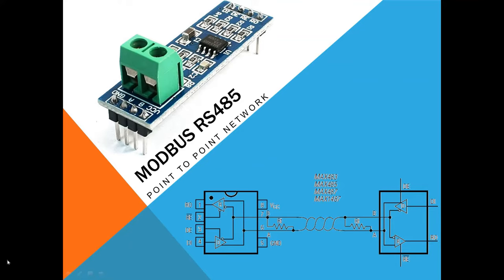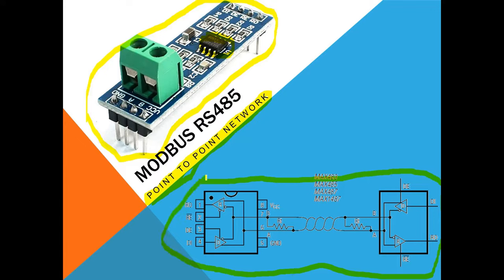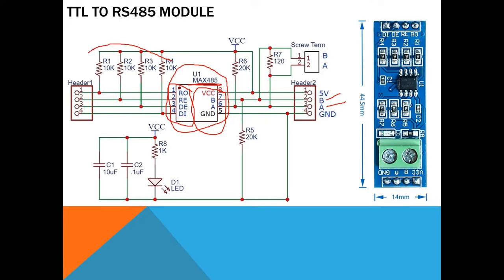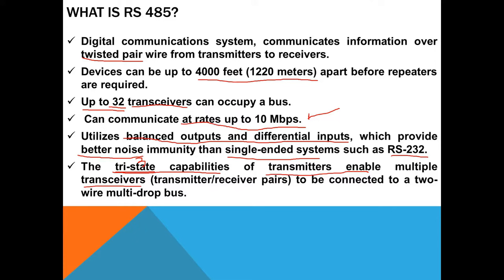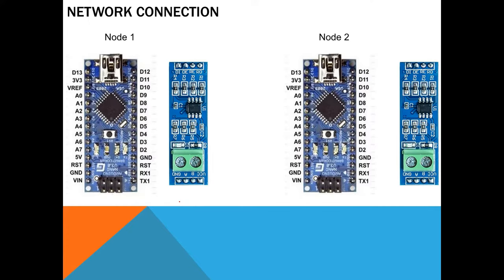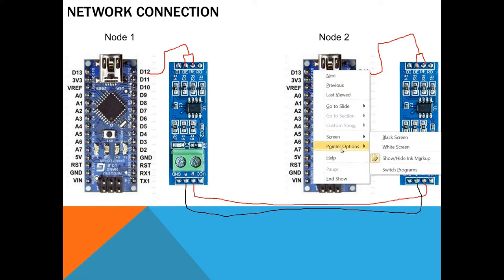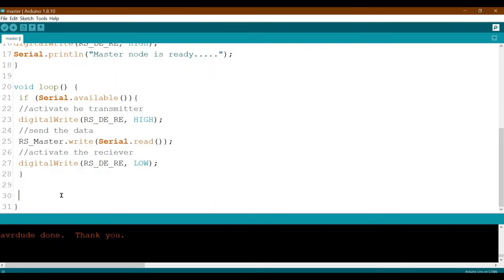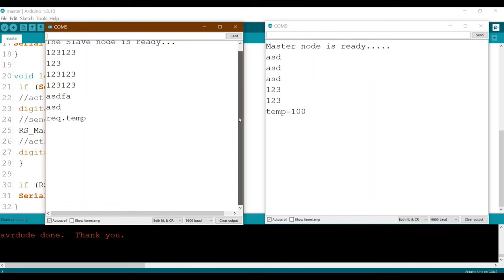What is RS485 serial communication? How to use RS-485 MODBUS to design Arduino point-point network.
In this video will learn about the  RS485 TTL module and how to use it for serial communication.
Then we gonna develop a simple yet powerful point to point network with 2 Arduinos boards.
***You may need to check the Implementation of Arduino MultiHop RS485 MODBUS network "PART-1" at this link:

Happy learning!